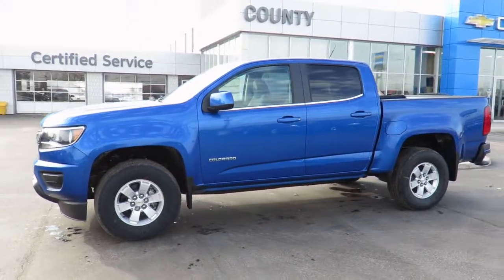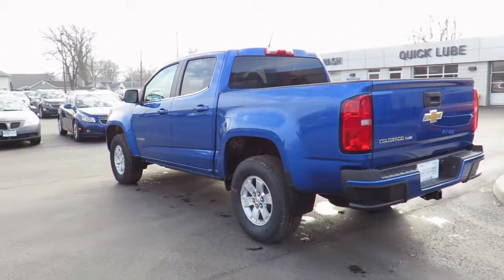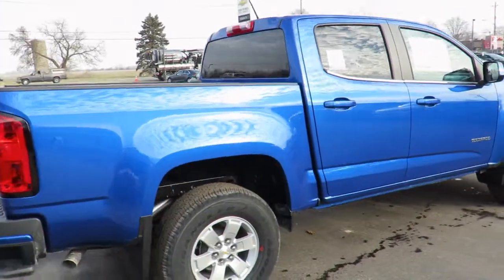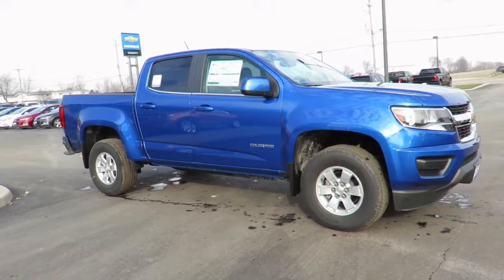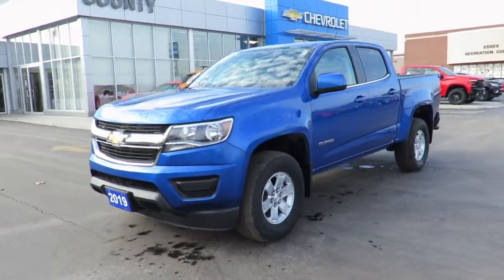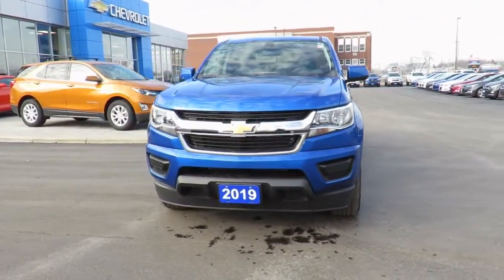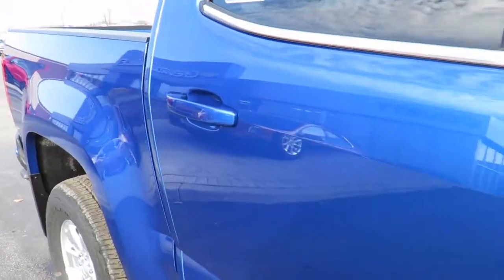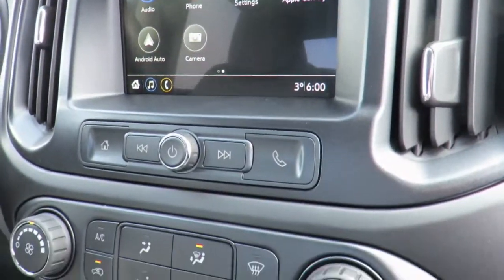2019 Chevrolet Colorado WT 2WD Crew Cab Kinetic Blue Metallic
2019 Chevrolet Colorado WT 2WD Crew Cab at County Chevrolet Essex